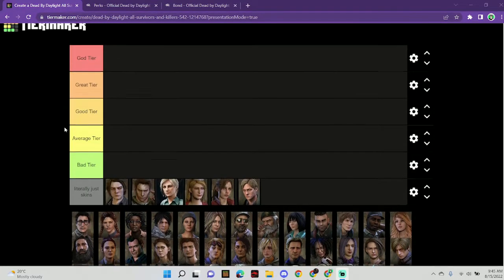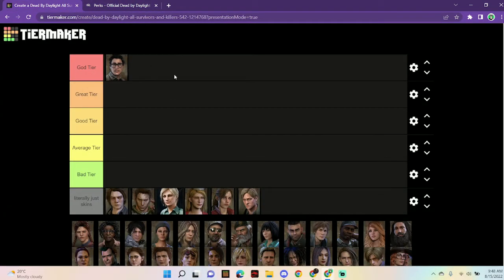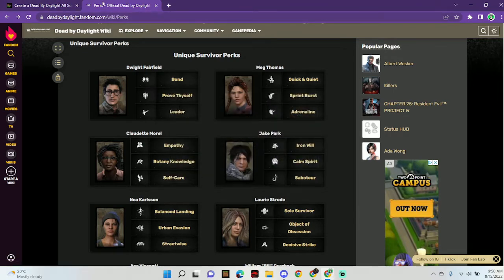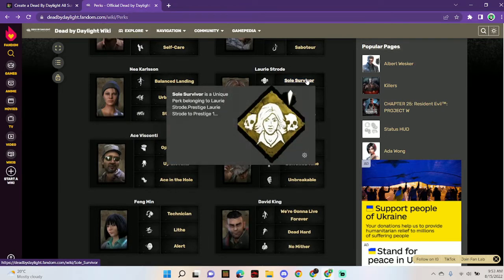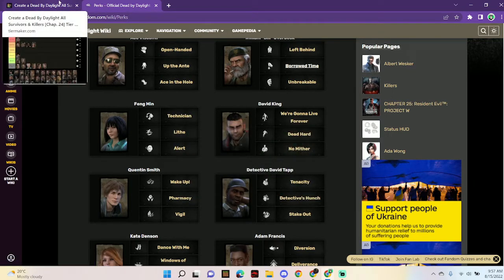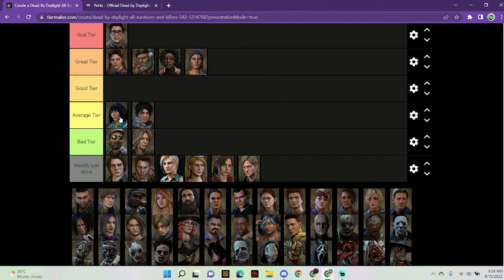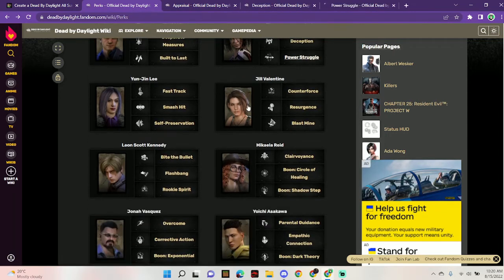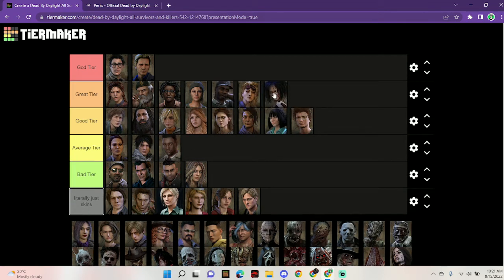dead by daylight how easy it is to adapt tier list